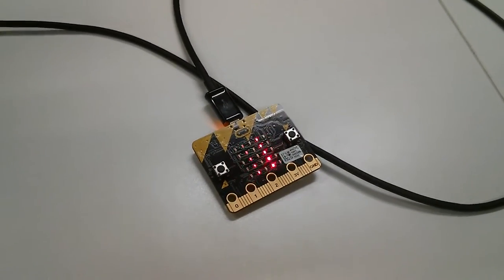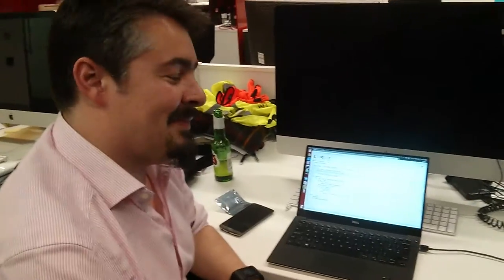Matrix rain on the micro:bit